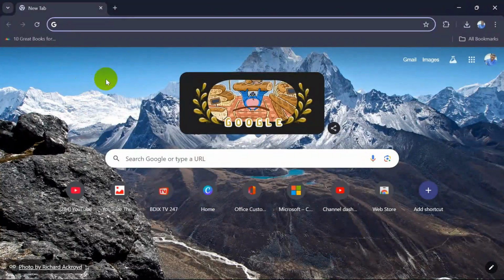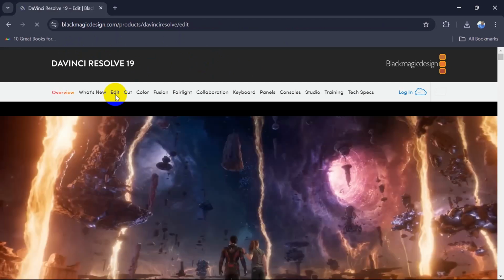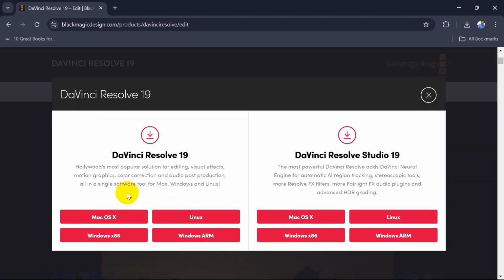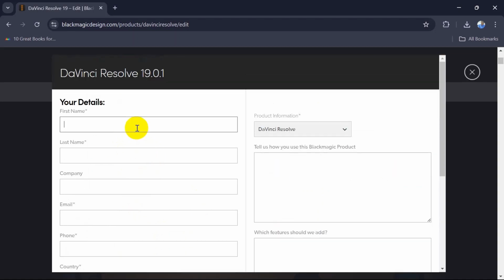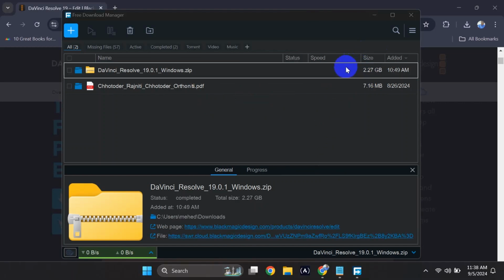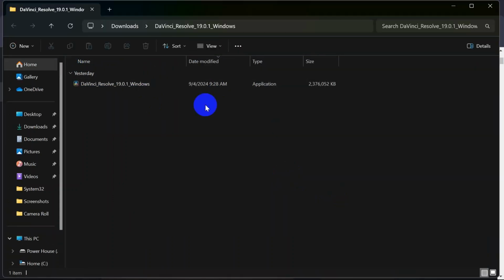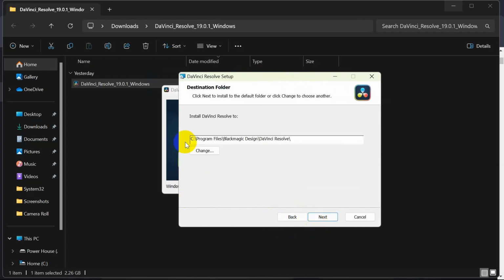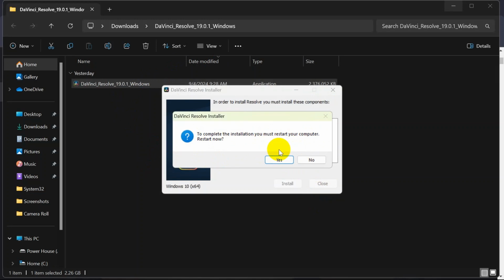How To Download Davinci Resolve 19 | Step-by-Step Installation Guide (2024) 🖥️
Looking to get started with one of the most powerful video editing software available? In this video, I'll guide you through the entire process of downloading and installing Davinci Resolve 19 on your PC or laptop. Whether you're a beginner or a seasoned editor, this guide will help you get Davinci Resolve 19 up and running quickly and easily!